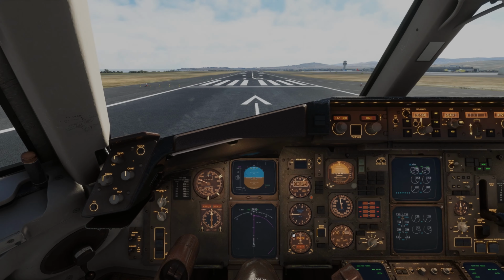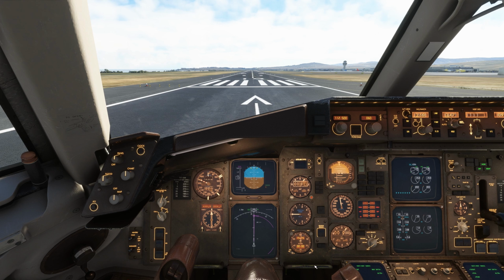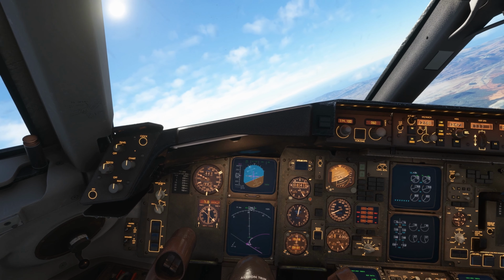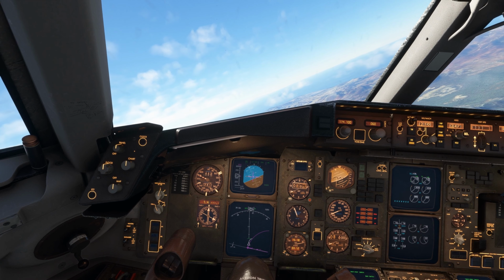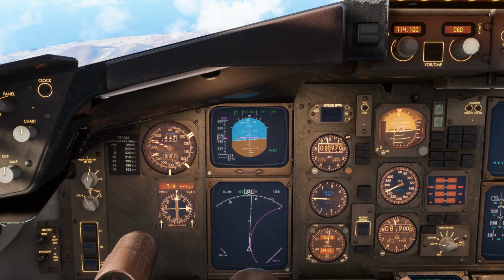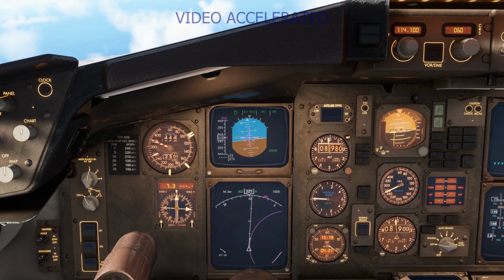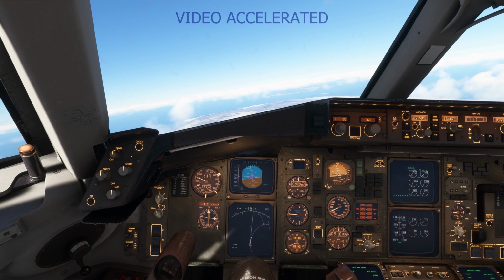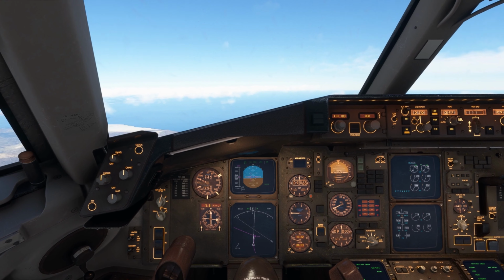BBS 757 DME Arc Demonstration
In this video, our programmer gives a demonstration of how the FMS flies a DME arc.  This all a WIP. Not indicative of final product.  SOUNDS ARE DEFUALT PLACEHOLDERs :).  We will have custom sounds for this product. This is still a pre alpha stage model.